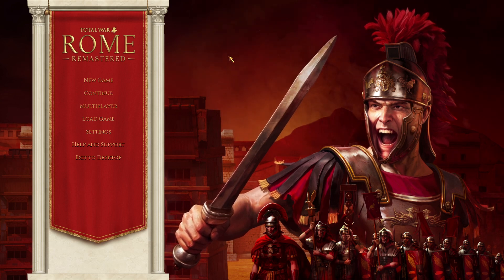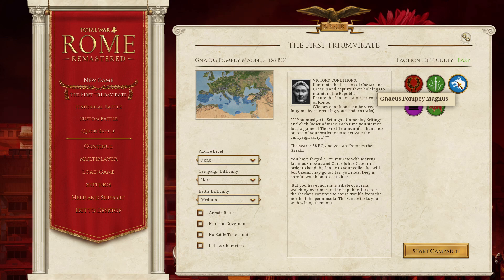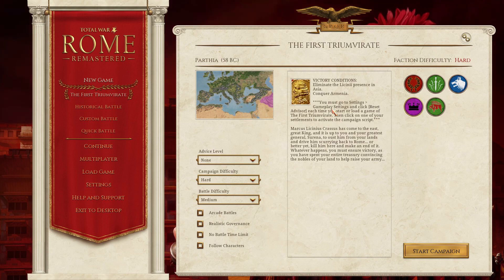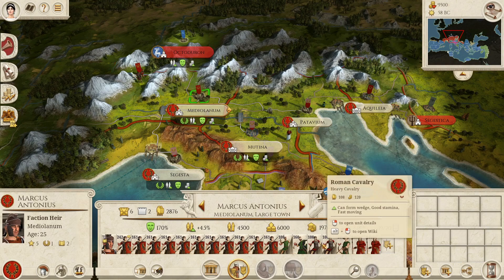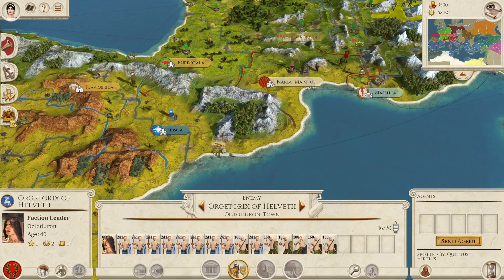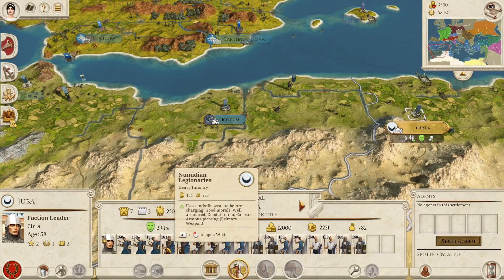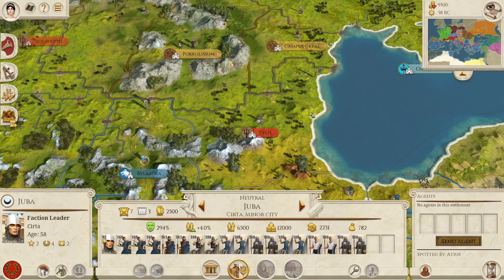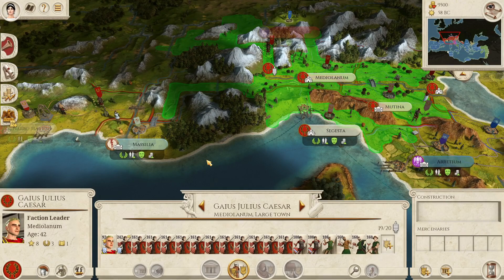The First Triumvirate Remastered Impressions (Mod for Total War: Rome Remastered)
In this video, we check out The First Triumvirate Remastered mod for Total War: Rome Remastered. This mod starts in 58BC and follows the careers of Julius Caesar, Gnaeus Pompey, and Crassus. The Gauls and Parthians are also playable, though there are several other factions scattered across the map as well. Can you defeat the Helvetii?